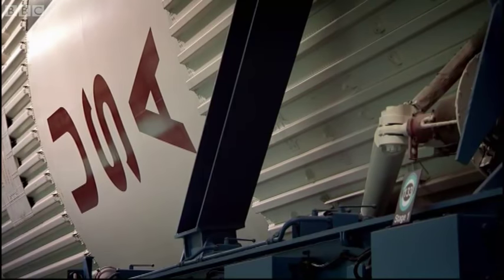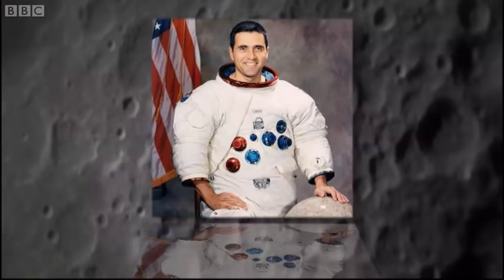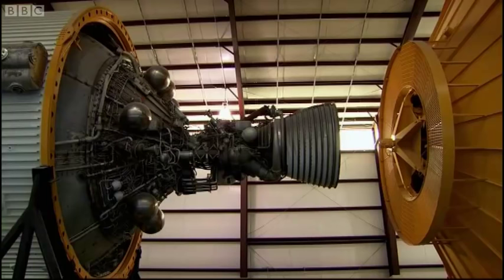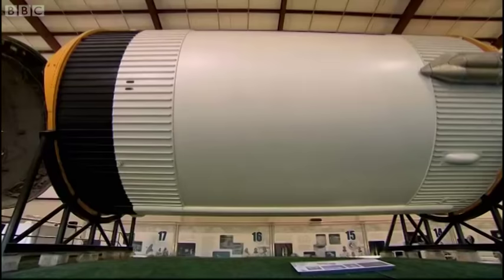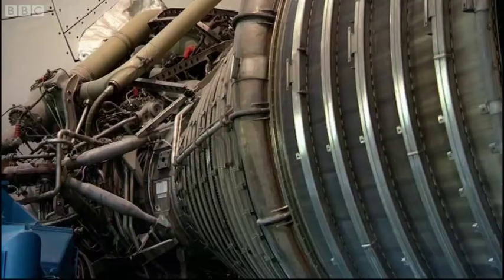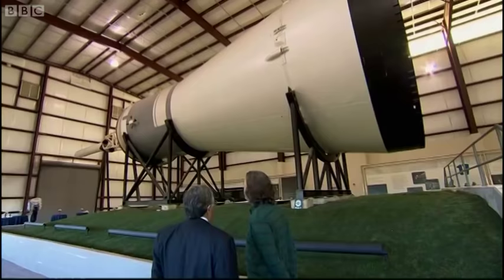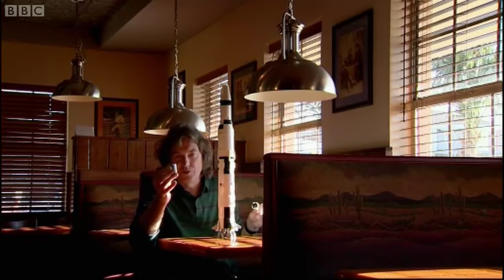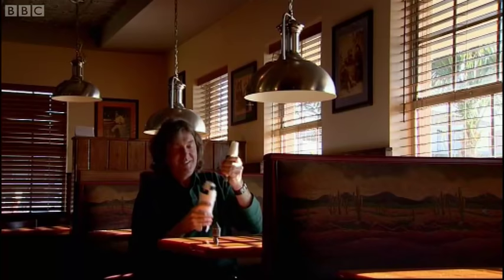How Did The Saturn 5 Rocket Work? | James May: On The Moon | Earth Science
James May meets Harrison Schmitt, one of the last men to ride Saturn 5 and learns a bit about the science behind a rocket with six million components.

Taken From James May: On the Moon